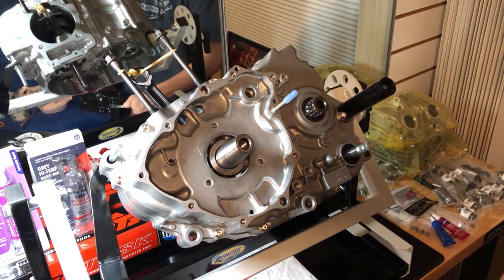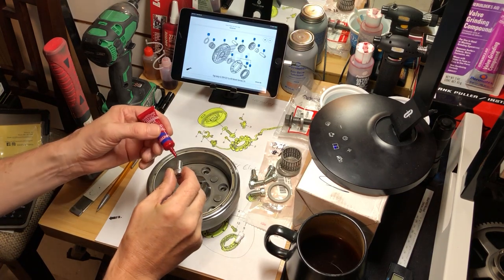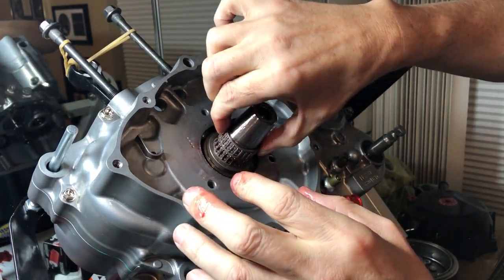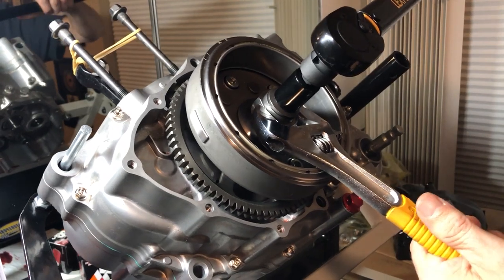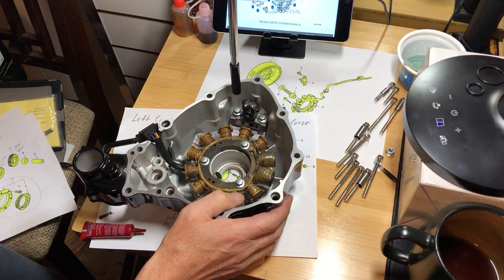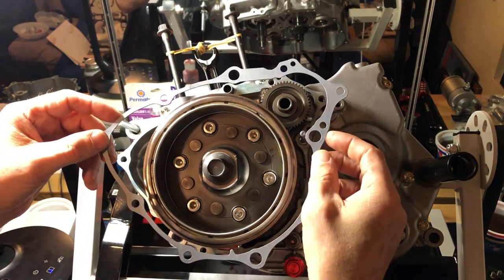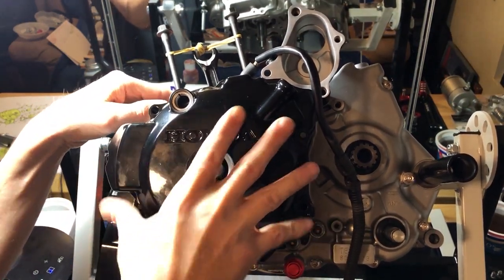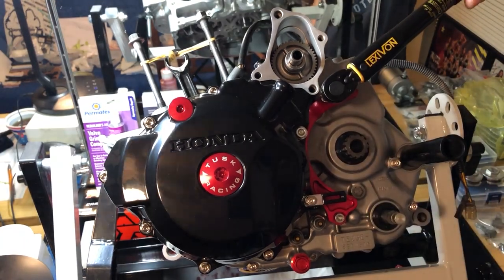Honda 400ex Build - Part 10 - Stator, Flywheel, Starter Clutch Gear, One Way Bearing, Alternator Key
Assembling the bottom end left crankcase (stator / starter) side and cover including the starter primary drive gear, needle bearing, one way clutch bearing, starter clutch, woodruff key, and flywheel on the trx400ex. This was accomplished by prepping the surfaces, applying the gasket, and inserting & torquing all the bolts. The engine cases were vapor blasted. This is an atv quad 4-wheeler rebuild.

** Torque Specs included in video installation

* Left Crank Case Side Assembly With Cover
* Stator Alternator Install
* Starter Primary Drive Gear
* One Way Bearing (Starter Clutch Bearing) Install
* Flywheel Install
* Woodruff Key Into Crank
* Installing Gaskets
* Inserting Bolts
* Torquing Bolts

** As part of this Honda trx 400ex build, we are using 2006 trx450r front spindles and both front and rear brake rotors and calipers.

** Vapor Blasting was Done by "Vapor Blasting By Design" ... ... here in Phoenix, AZ

Parts and or Tools Used:

Motorsport Products MX Engine/Motor Stand (#60-1002)

Red Magnetic Oil Drain Plug Bolt

Tusk Crank Case Splitter Separator And Crank Puller Installer Tool Dirt Bike ATV

Maxima MPPL (Multi-Purpose Penetrant Lube), Chain Cleaner, and Chain Wax Ultimate Chain Care Aerosol Combo Kit (Pack of 3)

JFG RACING Red CNC Billet Aluminum Brake Line Hose Clamp Holder For For Honda CR125 CR250R CRF250R CRF250X CRF450R CRF450X CRF250L

LEXIVON 1/2-Inch Drive Click Torque Wrench

Motion Pro Spinner 2 T-Handle - 1/4" Drive

UBeesize 54-inch Selfie Stick Tripod, Detachable and Extendable Phone Tripod for Cell Phone, Compatible with iPhone and Android Phone, Includes Wireless Bluetooth Remote, Cell Phone Holder and Gopro Adapter

Astro Pneumatic Tool 1600 16-Piece Punch and Chisel Set

Maxima 80916 Waterproof Grease - 16 oz. Bottle

Internal Cylinder Snap Ring Plier – 90 Degree Bent Long Nose Circlip Pliers for Trucks Motorcycles Cars

4-Piece Snap Ring Pliers Set - Heavy Duty 7-inch Internal/External Circlip Pliers Kit (Tip Diameter 5/64'')-Straight/Bent Jaw - Cr-V Steel - for Ring Remover Retaining- Storage Pouch Included

STANLEY Professional Grade Black Chrome NEW Mechanics Tool Set (Socket Set-229 pieces)

Forward 5-Inch Heavy Duty Bench Vise 360-Degree Swivel Base and Head with Anvil (5")

Scraper Hook and Pick Set - SINOCMP Precision Scraper for O-Ring, Ignition Systems, Intake Valves, Rifle Bolt Faces, Seal Remover Soft Grip Assorted Shapes

Metabo HPT 18V Battery, 3.0 Ah, Lithium-Ion, Slide Style, Compact and Lightweight Design (339782M)

Permatex 24200 Medium Strength Threadlocker Blue, 6 ml

Permatex 22058 Dielectric Tune-Up Grease, 3 oz. Tube

Lucas Oil 10005 Red 'N' Tacky Grease - 14 Oz.

CRAFTSMAN Air Compressor, 6 gallon, Pancake, Oil-Free with 13 Piece Accessory Kit

Tutorial | Instruction | Install | Installation | How To | Fix It | Git-R-Done